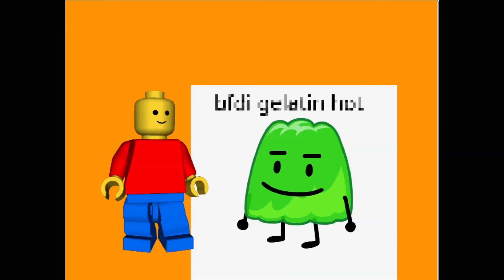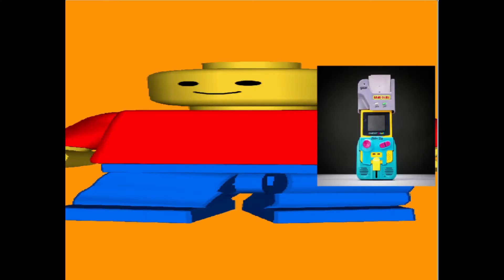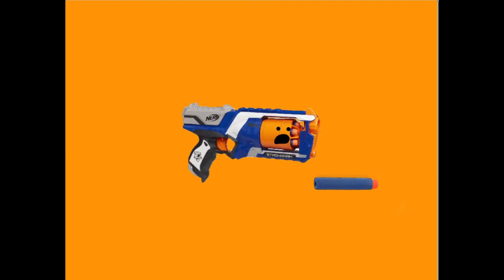Battle for ultimate gameboy 1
all voice acting by me